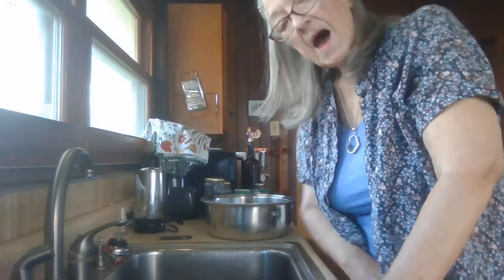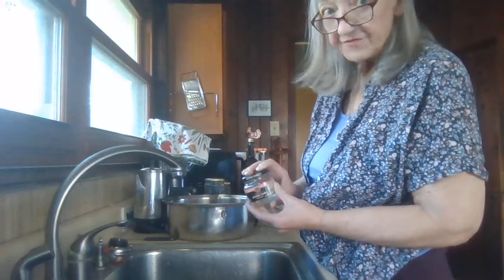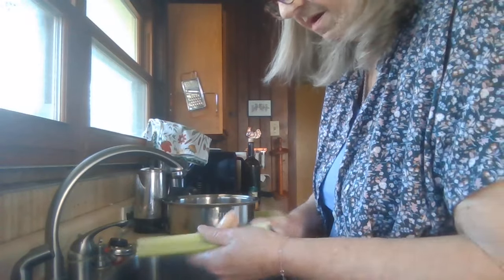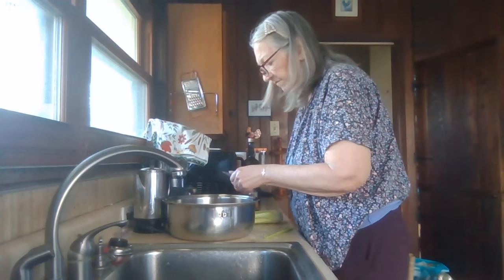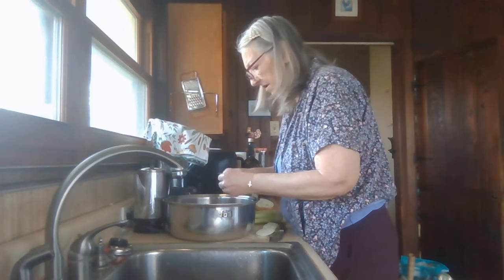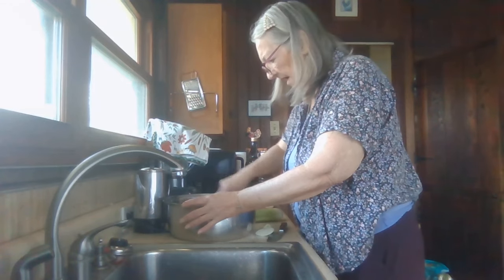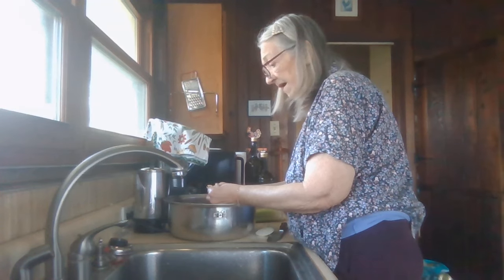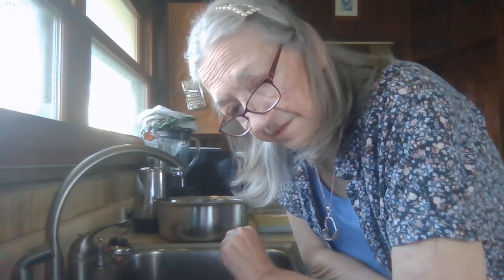Vegan Mediterranean Salad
Making a Vegan Mediterranean Salad, talking about breakfast and dentures.